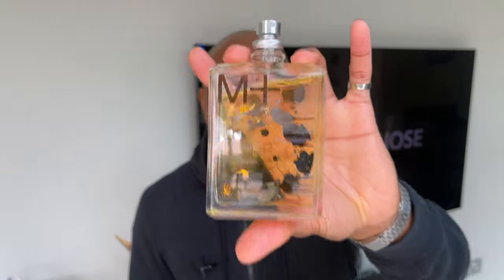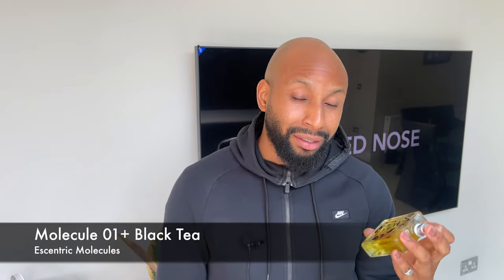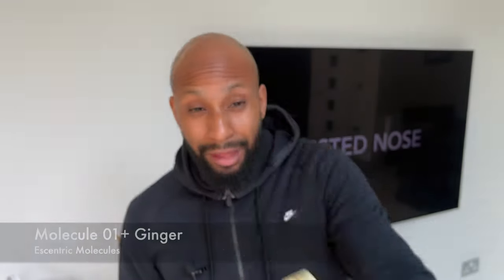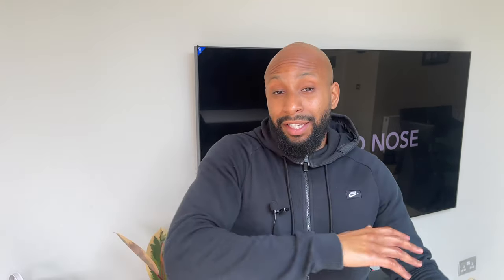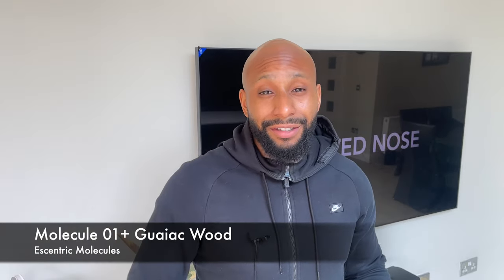MOLECULE 01 + BLACK TEA, GINGER, GUAIAC WOOD ESCENTRIC MOLECULES M+ COLLECTION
That Black teaaaaaaaaaa 🔥

I.G. trustednose

Remember, this is just my opinion….don’t take it personal

Intro: [0:00]
Molecule 01+: [0:49]
Molecule 01+ Black Tea: [1:50]
Molecule 01+ Ginger: [2:53]
Molecule 01+ Guaiac Wood: [4:04]
Outro: [5:13]